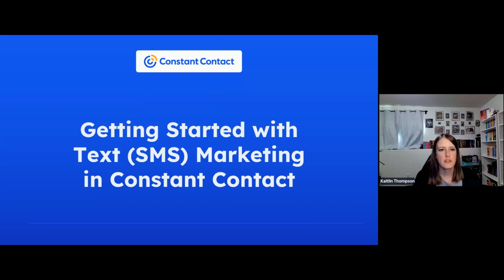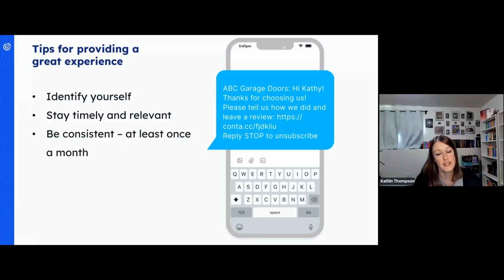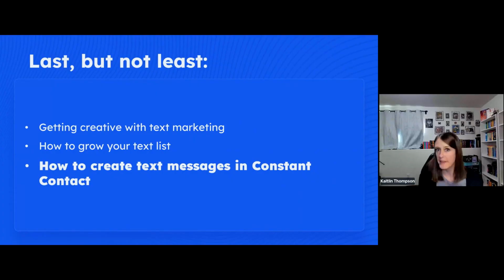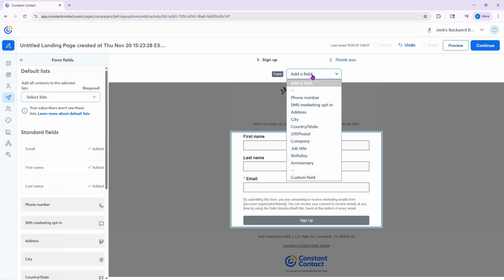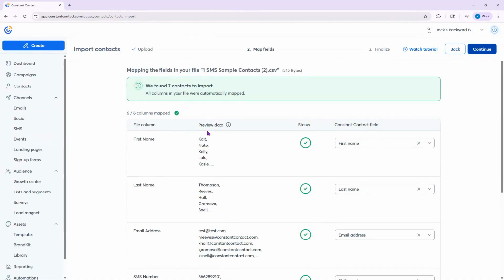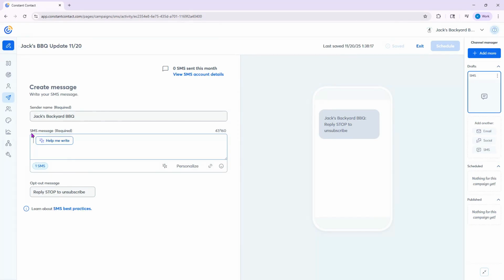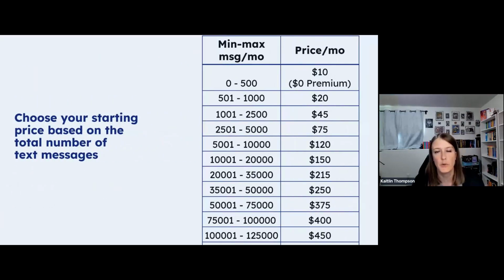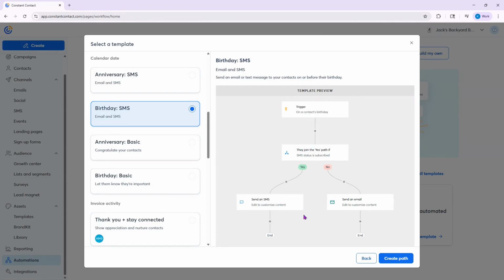Getting Started with Text (SMS) Marketing in Constant Contact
Adding text (SMS) to your marketing strategy is a great way to send exclusive offers and information to your audience while communicating in a channel they prefer.

In this free webinar, you’ll see how to use the SMS marketing features in your Constant Contact account.

More specifically, you’ll learn:
 - Ideas for engaging your audience with SMS
 - How to grow your list to grow your business
 - How to create SMS messages in Constant Contact

Timestamps:
0:00 - Introduction to the Constant Contact Marketing Platform A quick look at the suite of tools available, from email automation to social media and SMS.
1:50 - Why SMS Marketing Works: Key Statistics Data on consumer interest in text messaging and how cross-channel strategies boost user lifetime value.
3:47 - Video Agenda: SMS Best Practices and Growth Overview of the three pillars covered: creative strategies, list growth, and technical setup.
5:33 - How to Coordinate Social, Email, and SMS Channels Strategies for using each channel’s unique strengths to reach different audience segments.
7:30 - Top Tips for High-Engagement Text Marketing Expert advice on identifying your business, staying relevant, and mastering the 160-character limit.
8:44 - Creative SMS Content Ideas for Small Businesses How to provide value through exclusive access, sale reminders, and feedback requests.
11:00 - Compliance Rules for Growing an SMS List The legal necessity of "opting-in" and why you cannot simply add existing phone numbers to a text list.
11:43 - How to Entice Customers to Sign Up for Texts Understanding why users subscribe: promotions, exclusive content, and showing brand support.
12:39 - SMS List Building Best Practices Setting clear expectations for message frequency and including mandatory privacy policy links.
14:53 - The Double Opt-In Subscriber Workflow A walkthrough of the automated confirmation process a user sees on their phone after signing up.
17:11 - Step-by-Step SMS Registration Tutorial How to register your business with mobile carriers using your EIN to ensure message delivery.
19:57 - How to Customize an SMS Sign-Up Landing Page A live demo on editing sign-up forms, adding branding, and choosing specific contact lists.
22:25 - How to Share Your SMS Sign-Up Link and QR Code Methods for promoting your text list across social media, email, and physical event signage.
23:00 - How to Use "Text-to-Join" for List Growth Setting up a dedicated phone number and keyword (like "JOIN") to subscribe users instantly.
25:52 - How to Import and Map an SMS Contact List Tutorial on uploading spreadsheets with "Consent Dates" and mapping them to platform fields.
28:09 - How to Draft and Send a Text Message Campaign Using the SMS editor to write messages, add links, and use the AI content generator.
30:31 - How Personalization and Emojis Affect SMS Length Visualizing how many "messages" a single text counts as based on character count and special characters.
33:34 - How to Schedule and Manage SMS "Quiet Hours" Navigating the legal requirements for sending texts between 8:00 AM and 8:00 PM.
34:40 - How to Set Up Automated SMS Birthdays and Workflows A guide to using the Automation Path builder to send personalized texts triggered by specific dates.
35:40 - Reviewing SMS Campaign Performance and Reporting How to track delivery rates, click-through rates (CTR), and unsubscribe trends.
37:06 - Constant Contact SMS Pricing Tiers and Packages A breakdown of add-on costs and message limits for Lite, Standard, and Premium plans.